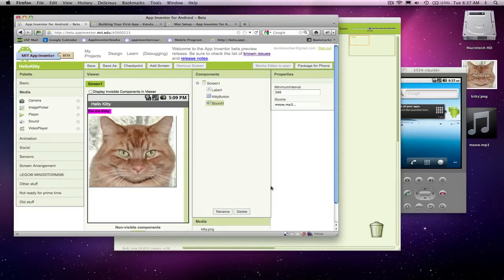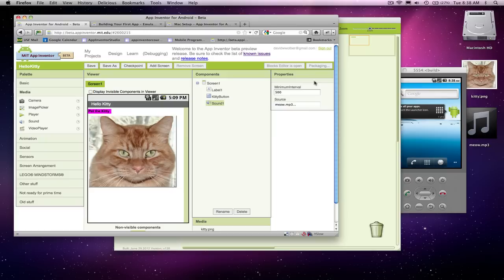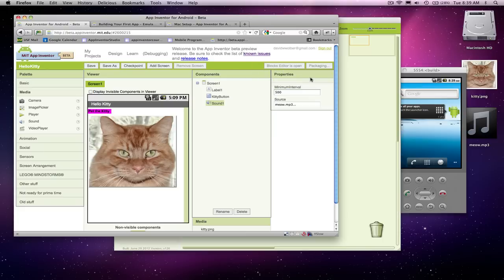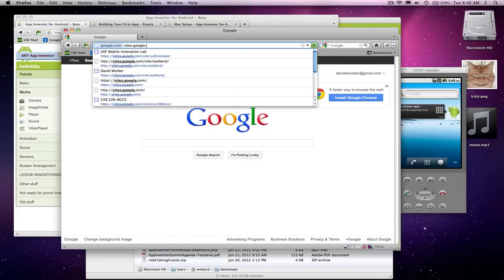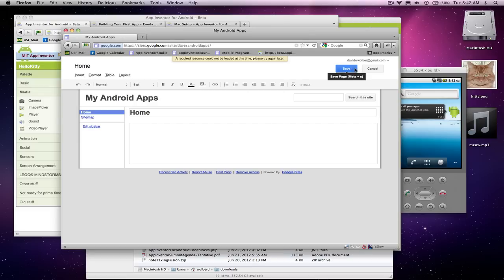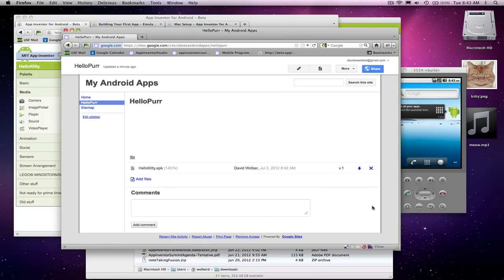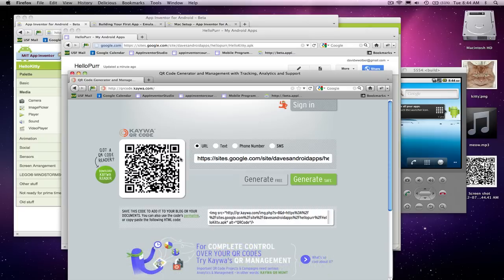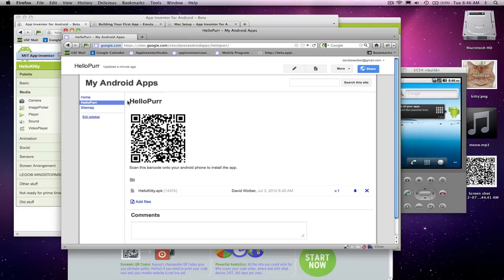App Inventor: Hello Purr 3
Use App Inventor to build an Android app in which touching the screen causes a kitty to purr and the phone to vibrate. Learn to build this introductory app with the help of USF Professor David Wolber.